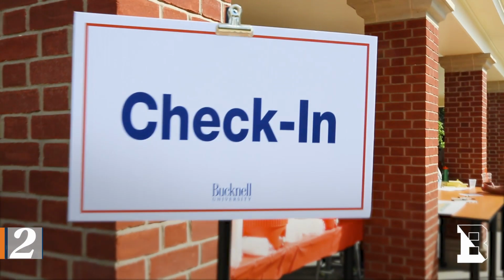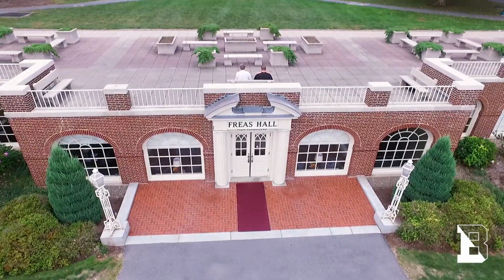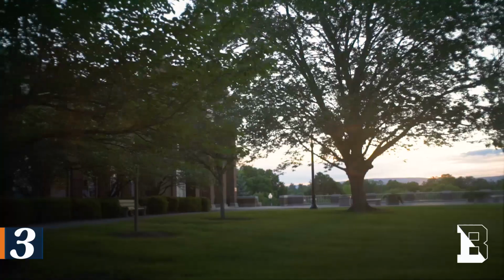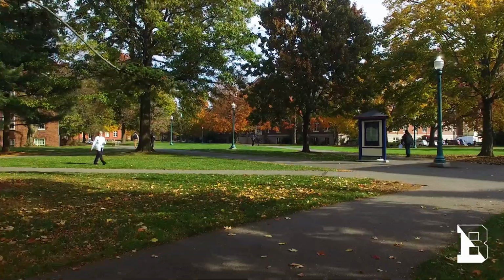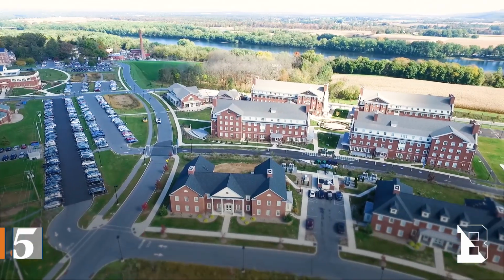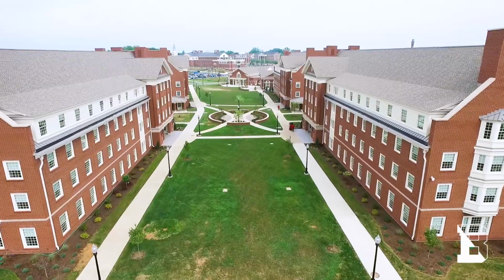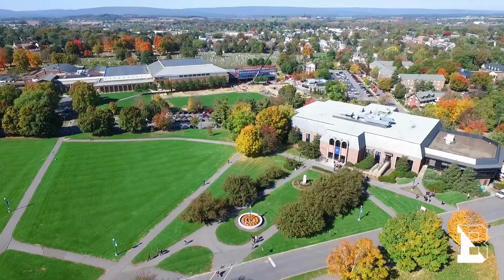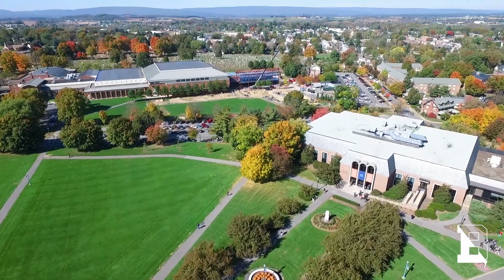5 Things to Look for at a College Open House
This video will tell you how to get the information you need to know if a school is right for you. Hint: It's not just listening to what administrators and students tell you at a college open house. Learn what to look for to get the inside scoop about every college you visit.